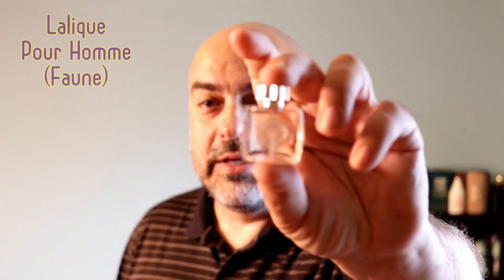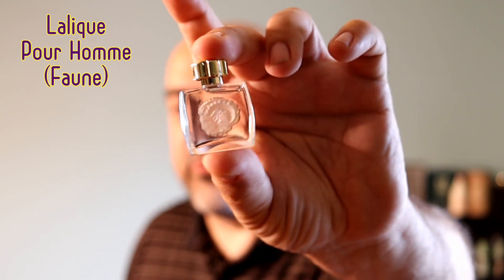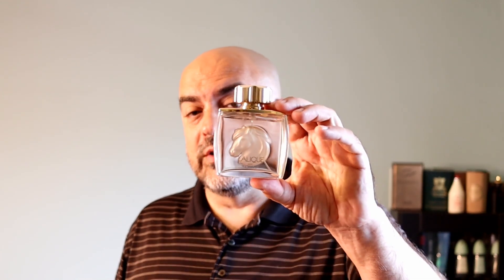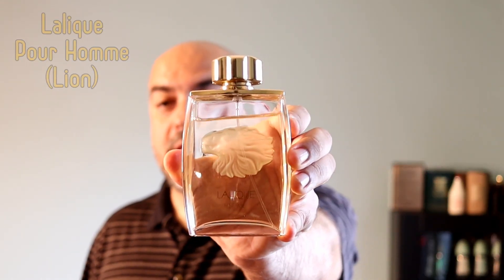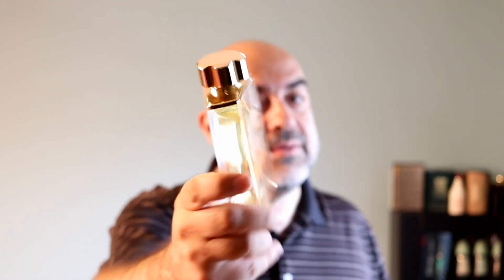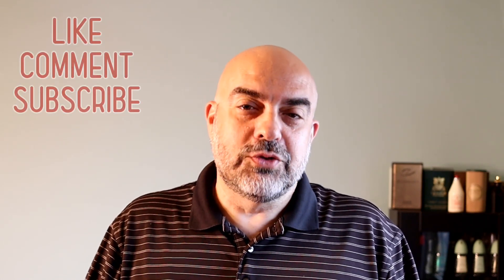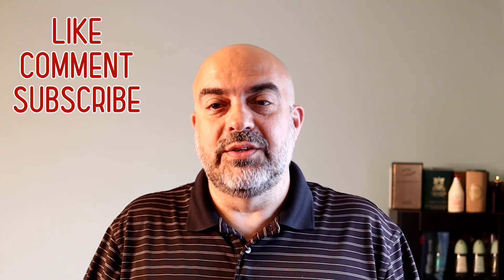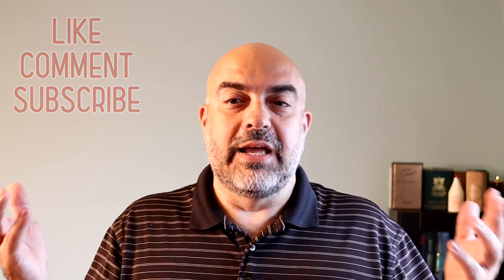Overview Of Lalique Fragrances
My overview of the Lalique Fragrances in my collection